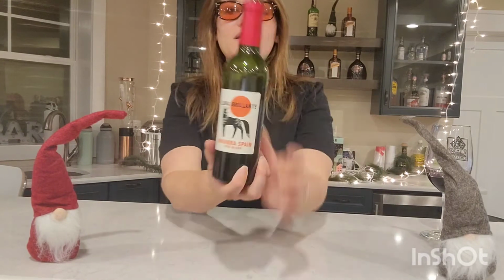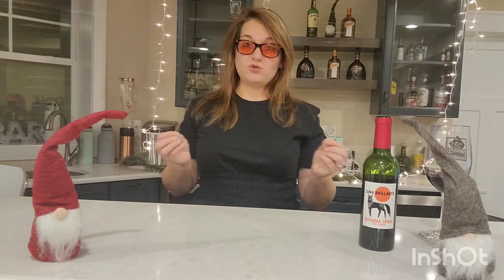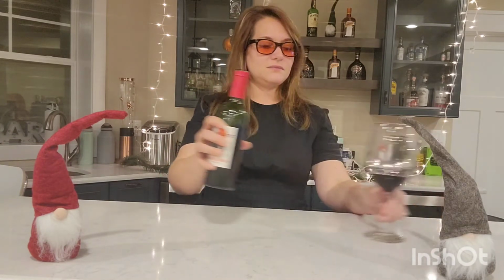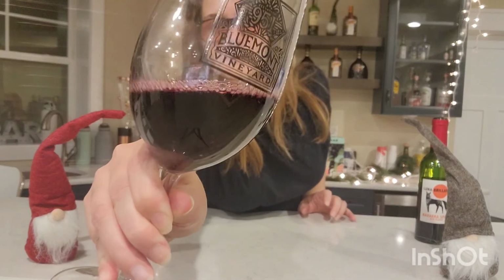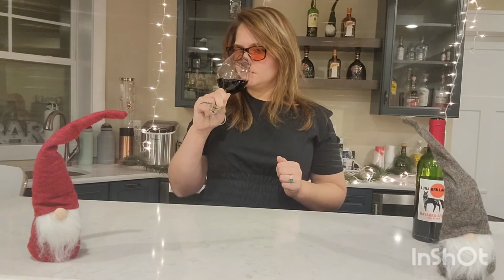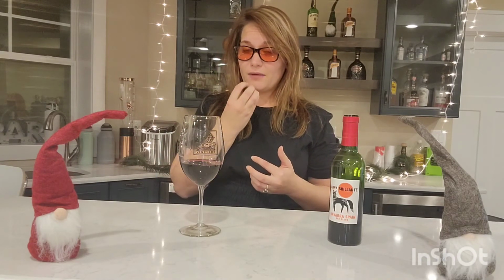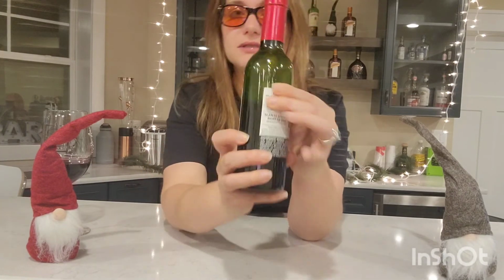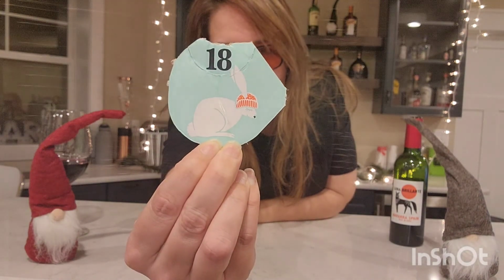Buenos dìas from Spain! Day 18 Costco Wine Advent-ure Advent Calendar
Let's take a trip to Spain! Today we sip  a red blend called Luna Brillante from the Navarra growing region.

Some notes from the video
Vitis sylvestris is the predecessor and wild ancestor of Vitis vinifera
Vitis vinifera are the noble grapes that we drink today
Here are two references for you